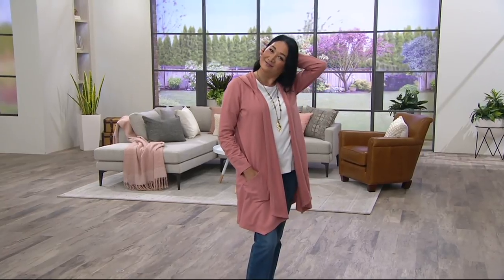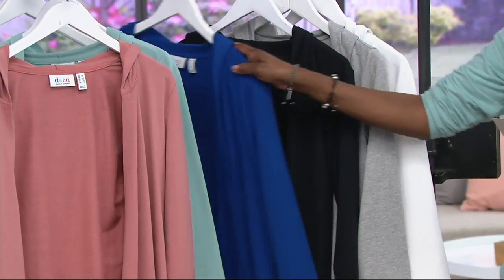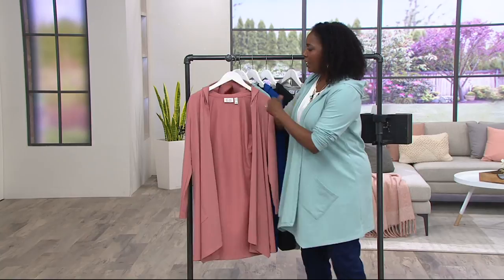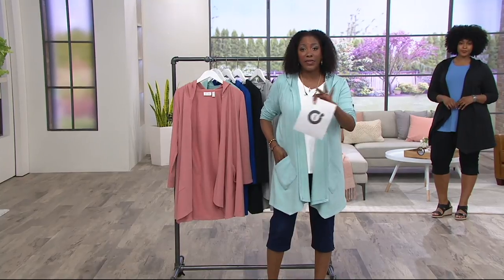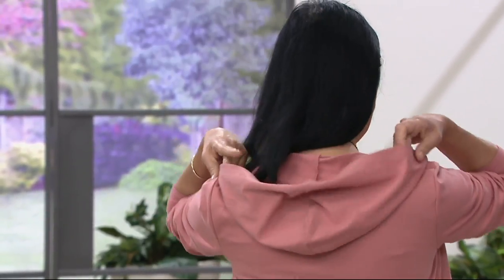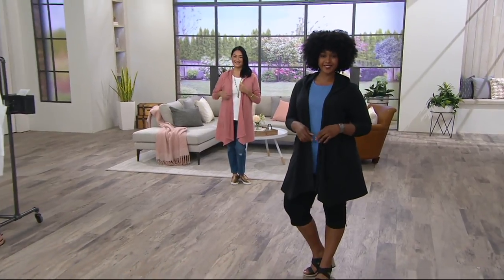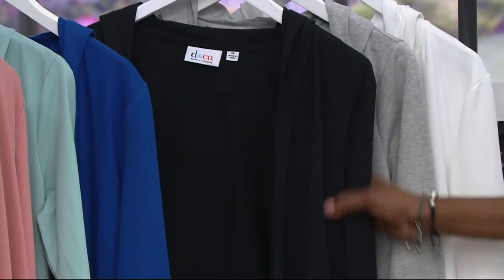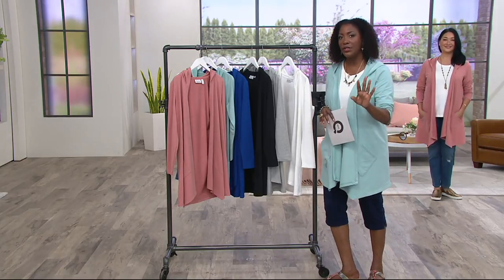Denim & Co. Open Front Hooded Jacket with Pockets on QVC